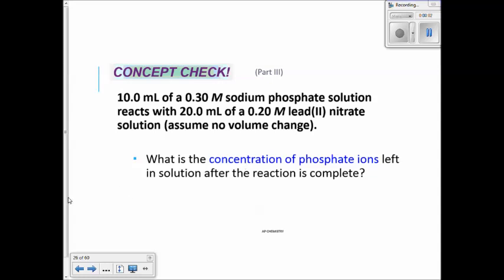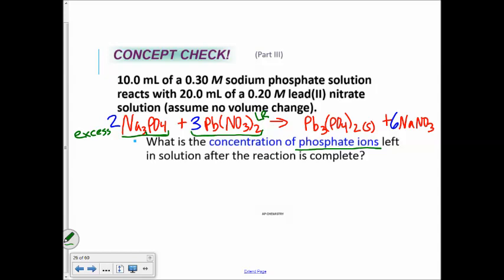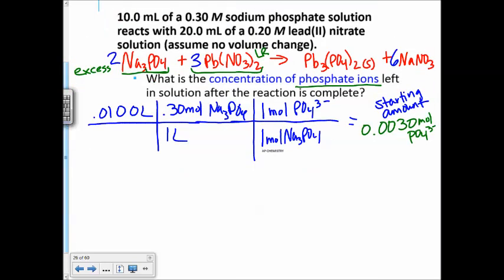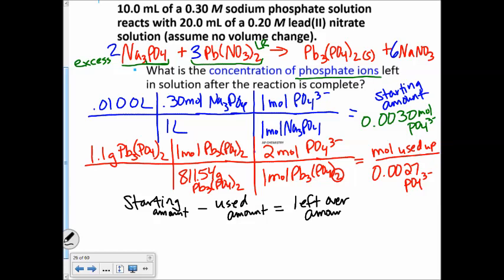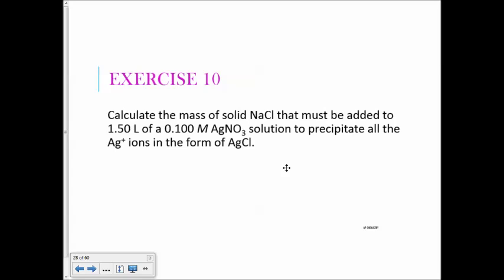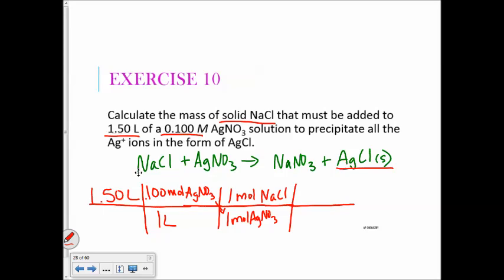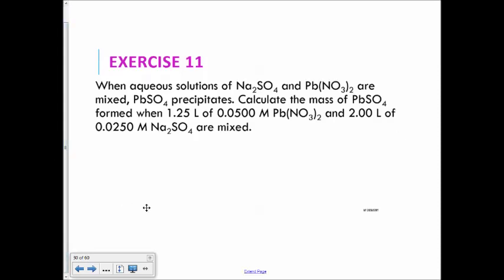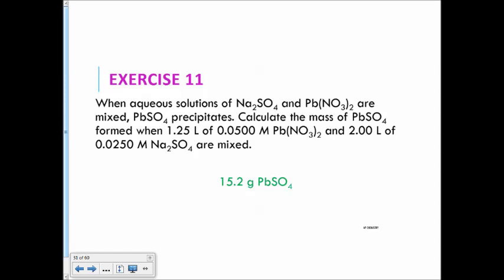Unit 4 Reactions: Net Ionic Equations & Precipitation Reactions Part 2